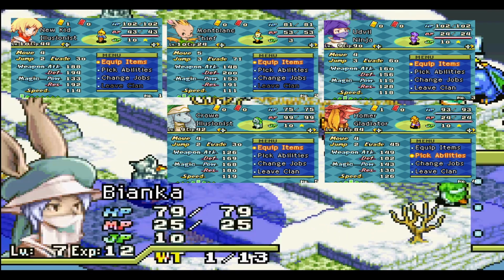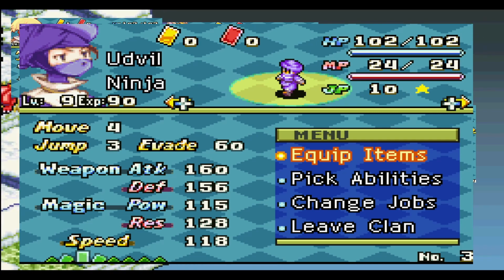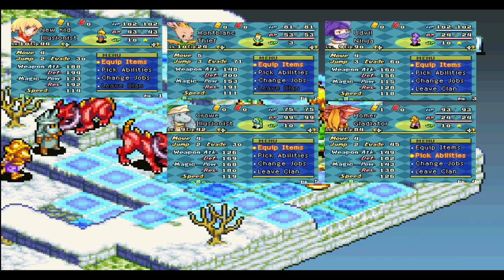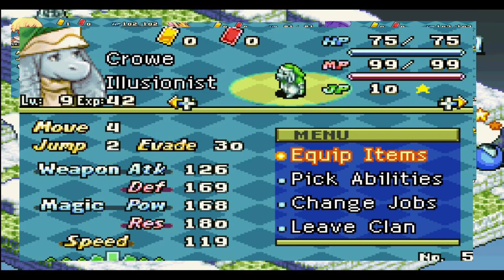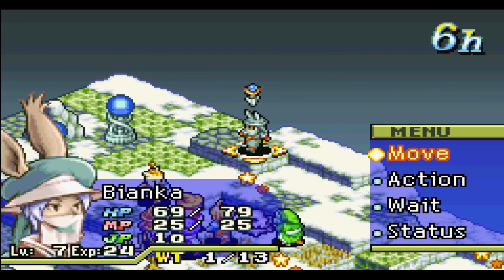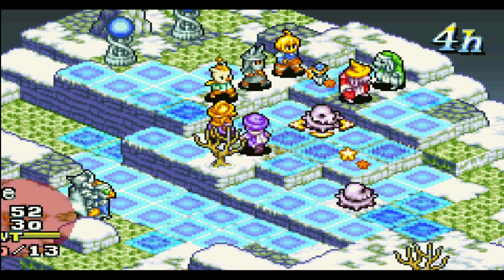What 40+ levels of grinding looks like! | Comparing Ninja to Illusionist | FFTA Rant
So I decided to exploit a powerleveling method I saw Kai the Player use.

Final Fantasy Tactics Advance has some really good level progression, and I wanted to explore it in more detail.

This gave us a real look at the difference between different classes and how they level if you use specific jobs from 10-50.

This makes me wants to gather more info on the subject for future videos.

00:00 Introduction
00:18 The Setup
02:26 The Results
03:20 The Comparison
05:50 The Ending